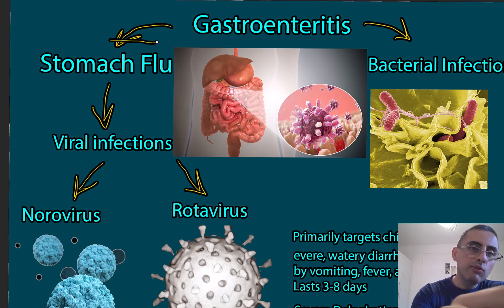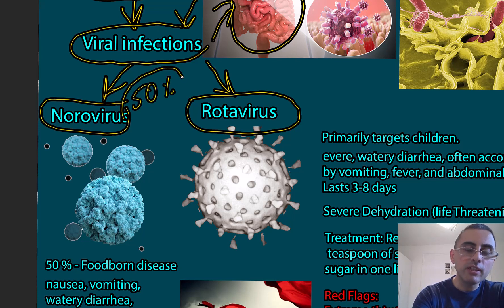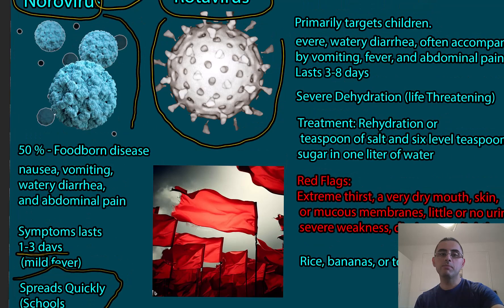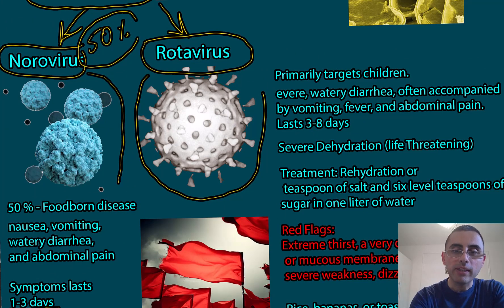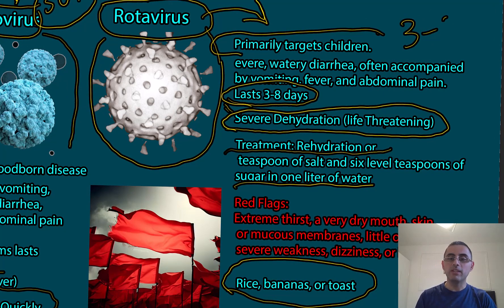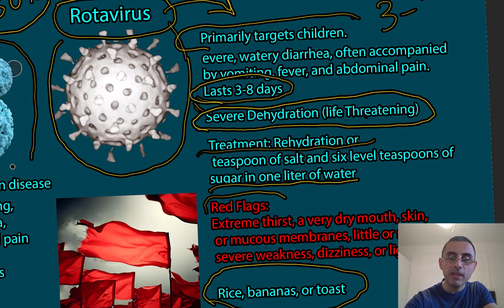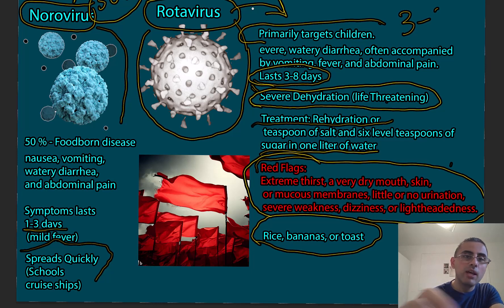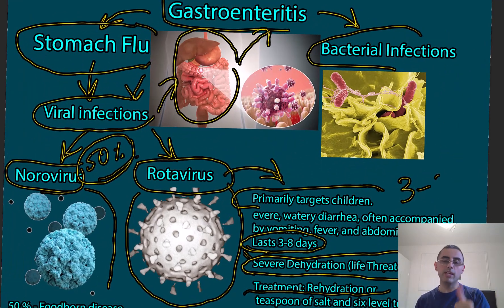Stomach Flu -Symptoms, causes and treatment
What are the main symptoms of norovirus and rotavirus infections?
How long do the symptoms of norovirus and rotavirus infections typically last?
How are norovirus and rotavirus transmitted?
Is there immunity after infection from norovirus or rotavirus?
What is the primary treatment for norovirus and rotavirus?
How can severe dehydration be prevented during a norovirus or rotavirus infection?
What is the risk of severe dehydration in norovirus versus rotavirus infection?
How can norovirus and rotavirus infections be prevented?
Who are the most affected populations for norovirus and rotavirus infections?
What is the role of the rotavirus vaccine in disease prevention?
Highlights:

Norovirus affects all ages and is common in enclosed communities; it's the most common cause of foodborne illnesses in the U.S.
Rotavirus primarily affects infants and young children, and before vaccination, was the leading cause of severe diarrhea among children.
Both norovirus and rotavirus cause symptoms such as diarrhea, vomiting, and abdominal pain; however, their durations and severities can differ.
Norovirus and rotavirus are transmitted via the fecal-oral route, often through contaminated food, water, or surfaces.
Short-lived immunity to a specific strain of norovirus can develop after infection, while some immunity to rotavirus tends to make subsequent infections less severe.
The primary treatment for both norovirus and rotavirus is rehydration, with severe cases sometimes requiring IV fluids.
Both norovirus and rotavirus can cause severe dehydration, but the risk is especially high in infants and young children with rotavirus.
Good hand hygiene and safe food and water practices can prevent norovirus and rotavirus, and vaccination is available for rotavirus.
Norovirus is highly contagious and known for causing outbreaks in closed settings like cruise ships and schools.
Timely recognition of dehydration signs and prompt rehydration are crucial in managing norovirus and rotavirus infections.